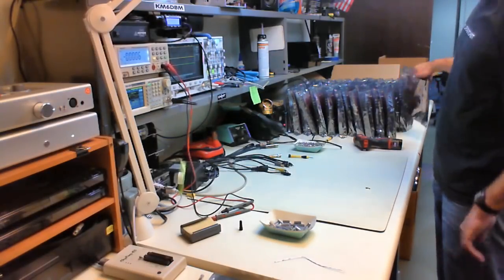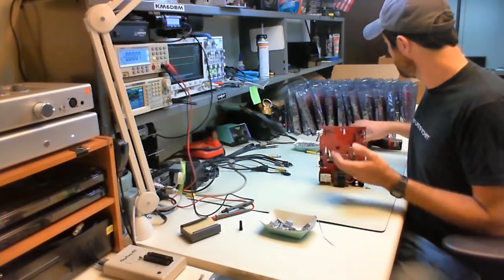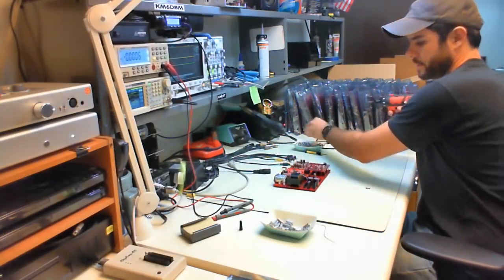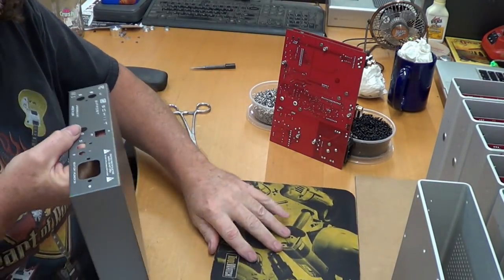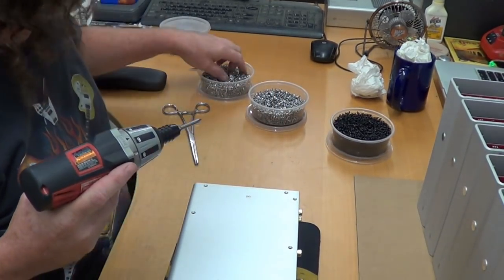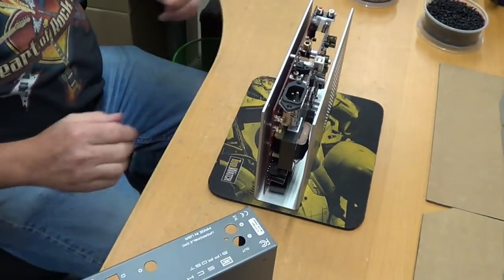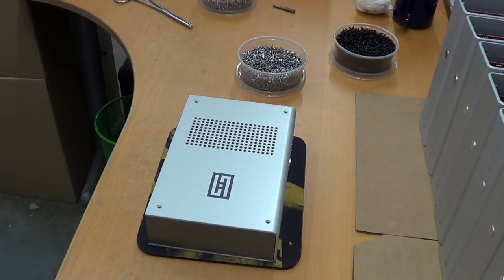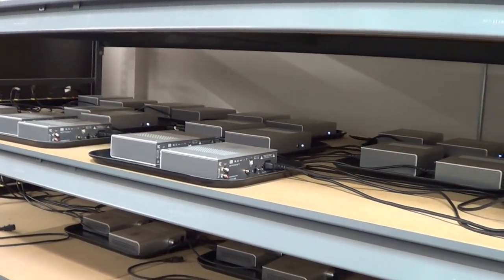BIFROST MULTIBIT FULL BUILD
This is how we make the BIFROST MULTIBIT Digital to Analog Converter from start to finish. We show initial testing and programming, assembly, burning process, sound test, and packaging.